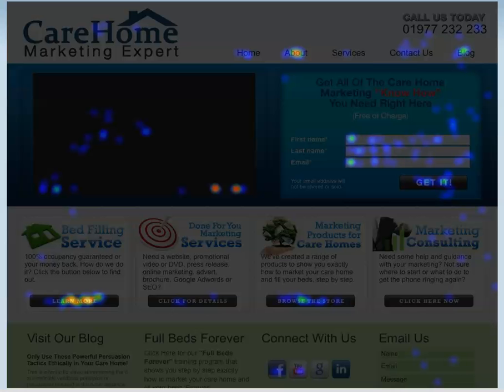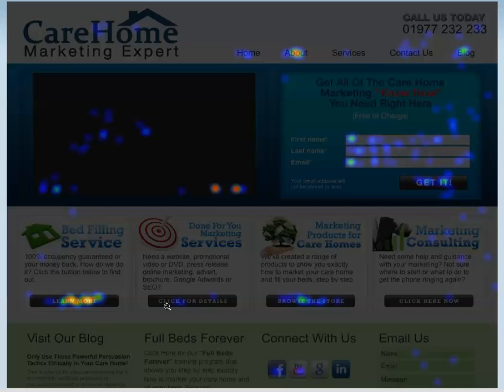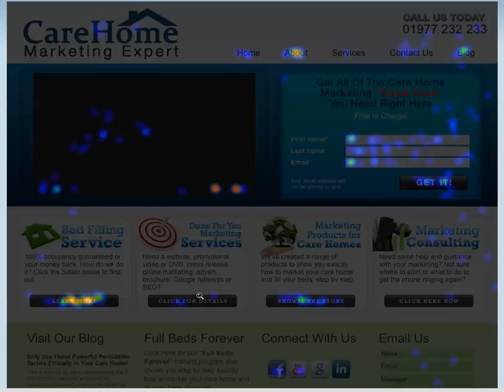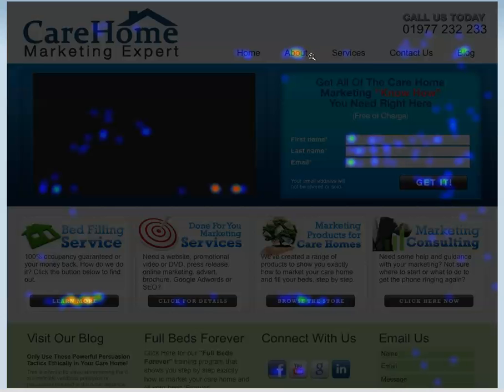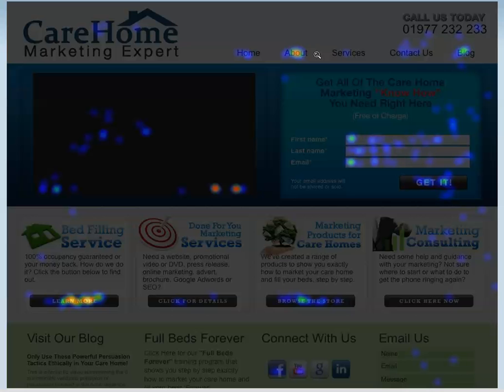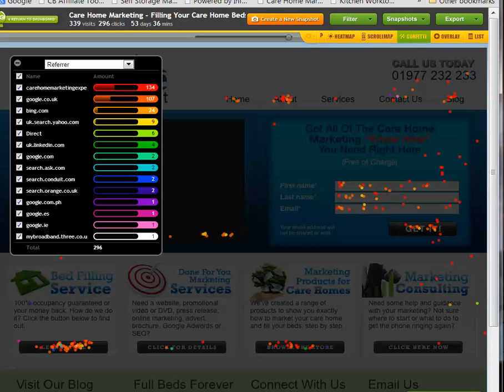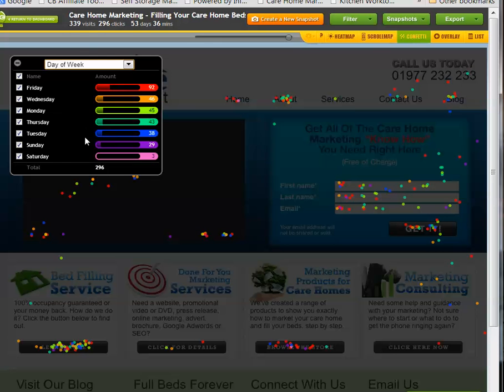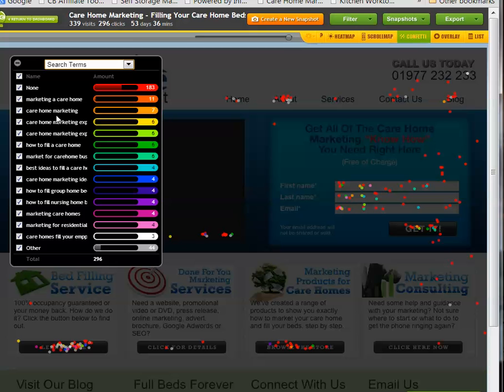Using Crazy Egg To Improve Your Website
In this short video we show you how we use Crazy Egg tracking software to help optimize your website.

You want to maximize the number of people who convert from being merely interested through to making an enquiry, either by telephone or by requesting a brochure or filling in your email contact form. Therefore knowing what's working on your website and what's needs improving is vitally important.

Crazy Egg tracking software lets you see visually exactly where people are clicking on your website. You can even filter your visitors in different ways to see how each group is behaving. New visitors versus repeat visitors for example.